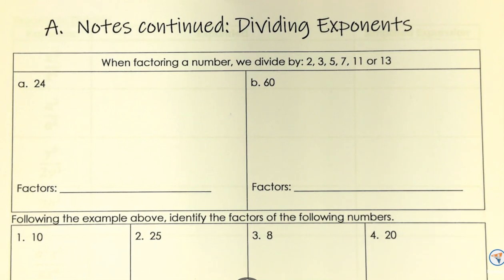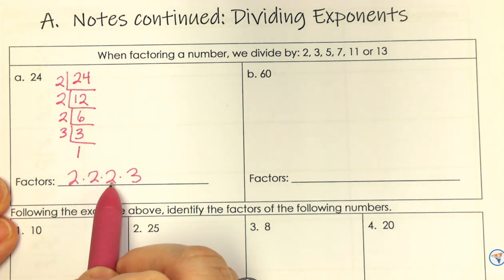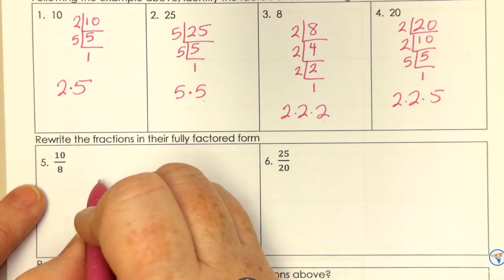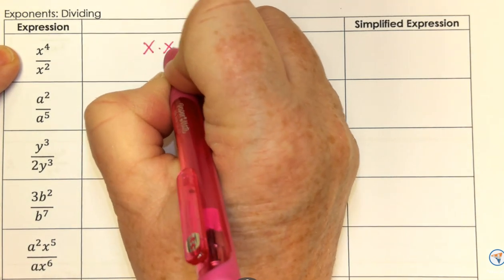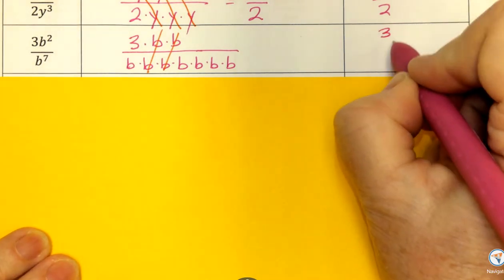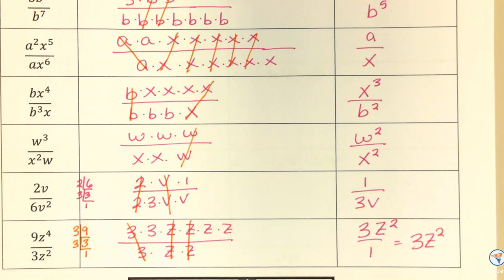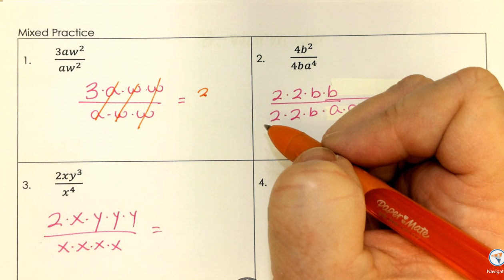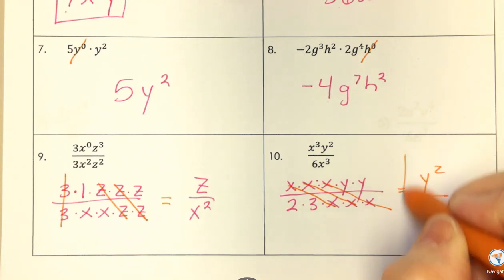Unit 8 A (part 2) - Dividing Exponents